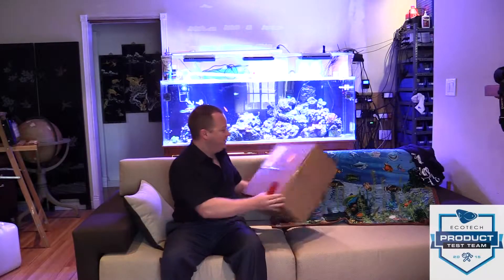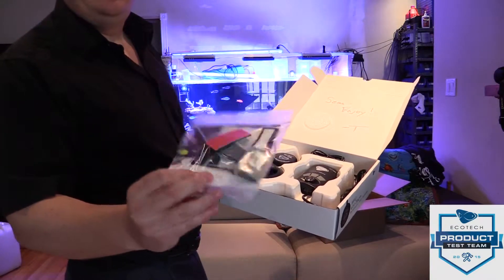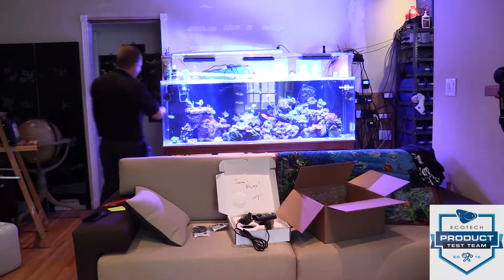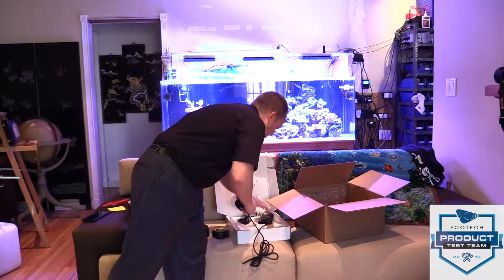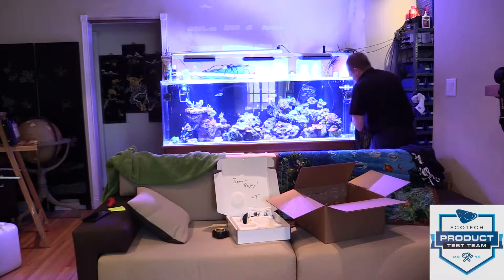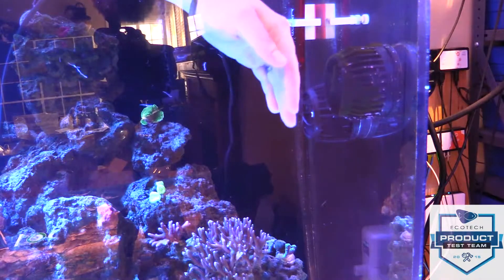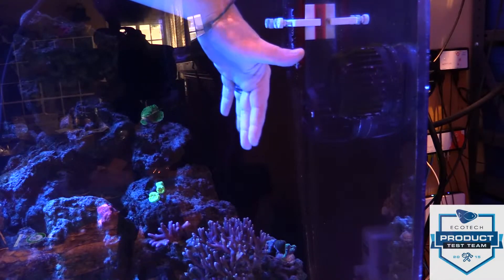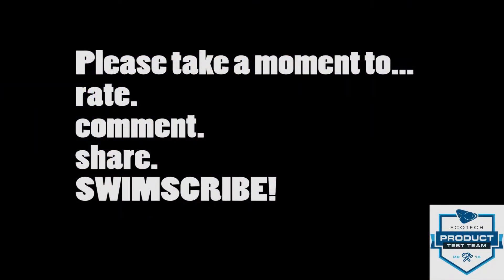EcoTech Marine MP40wQD Quiet Drive MP40 wQD